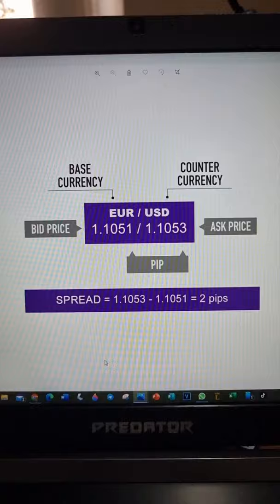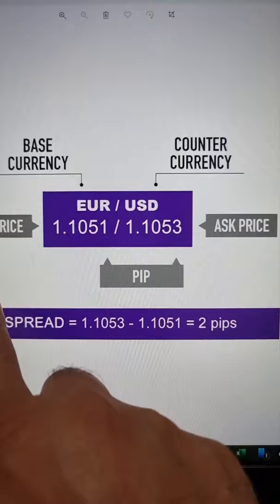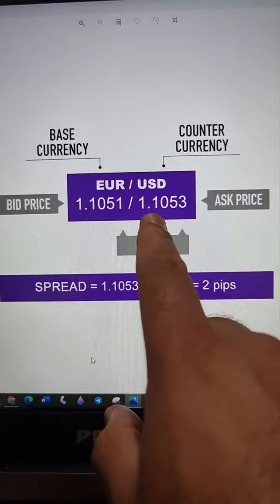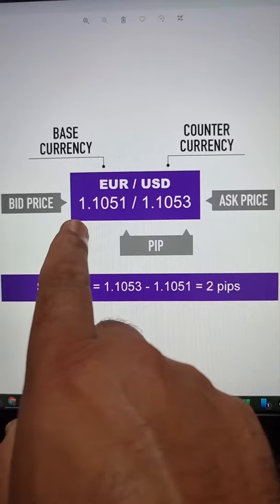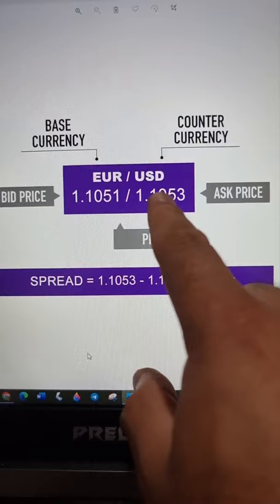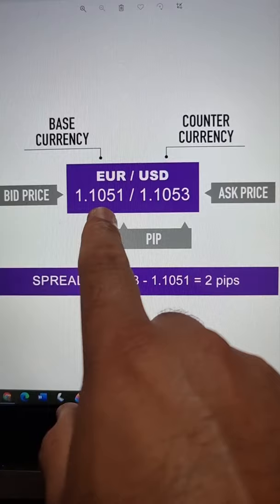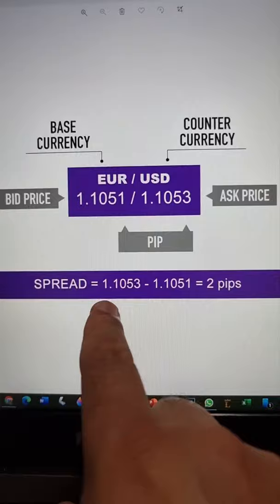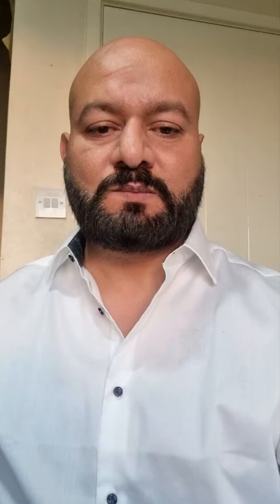Lesson 5- ਫੀਸ ਮੁਕਤ ਵਪਾਰ ਪਲੇਟਫਾਰਮਾਂ ਦਾ ਖੁਲਾਸਾ ਹੋਇਆ! Fee Free Trading Platforms exposed!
Lesson 5

Fee Free trading investment  platforms exposed and how they actually charge you every time you open a trade or buy shares
What is a Spread in Forex Trading?

ਫਾਰੇਕਸ ਟਰੇਡਿੰਗ ਵਿੱਚ ਫੈਲਣਾ ਕੀ ਹੈ?
ਫੀਸ ਮੁਕਤ ਵਪਾਰ ਨਿਵੇਸ਼ ਪਲੇਟਫਾਰਮਾਂ ਦਾ ਖੁਲਾਸਾ ਹੋਇਆ ਅਤੇ ਜਦੋਂ ਵੀ ਤੁਸੀਂ ਕੋਈ ਵਪਾਰ ਖੋਲ੍ਹਦੇ ਹੋ ਜਾਂ ਸ਼ੇਅਰ ਖਰੀਦਦੇ ਹੋ ਤਾਂ ਉਹ ਅਸਲ ਵਿੱਚ ਤੁਹਾਡੇ ਤੋਂ ਕਿਵੇਂ ਖਰਚਾ ਲੈਂਦੇ ਹਨ